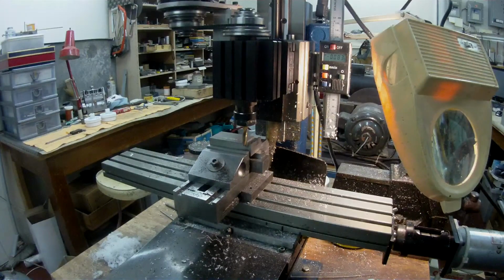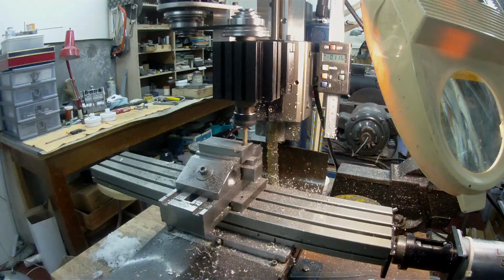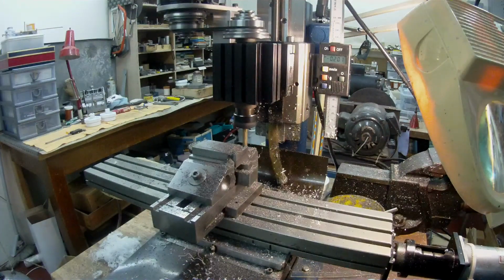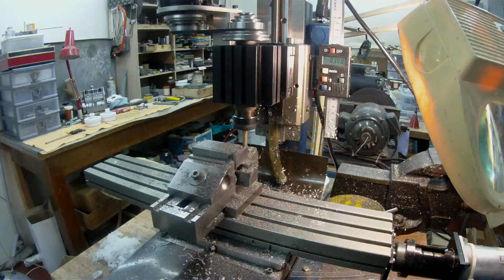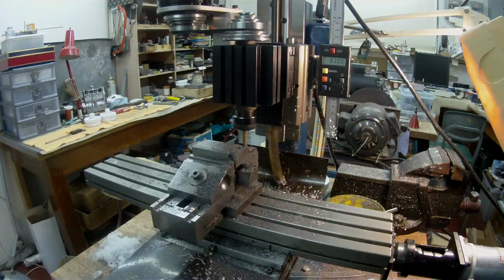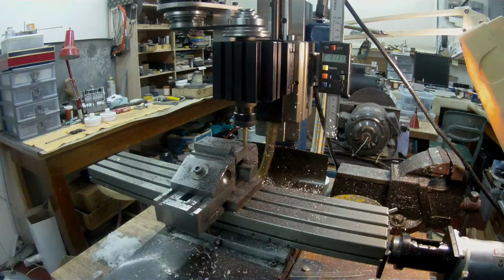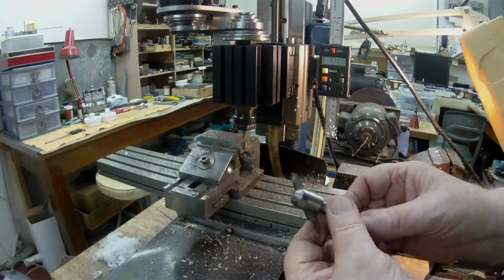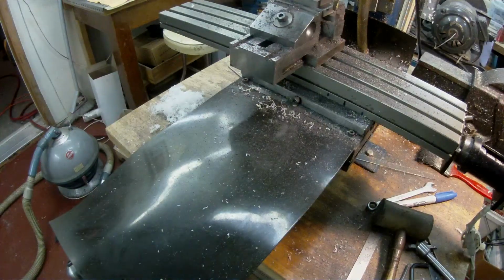FILE0016 Third part on profiler tool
In this video I start roughing the shape of the male dovetail to fit the female dovetail on the holder onto the sliding block,